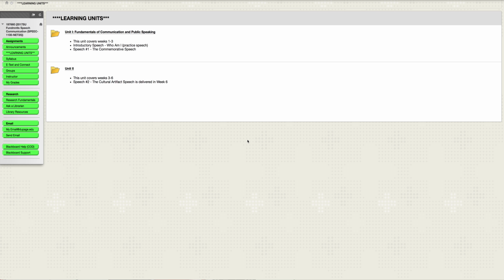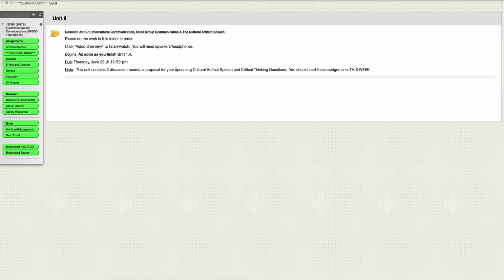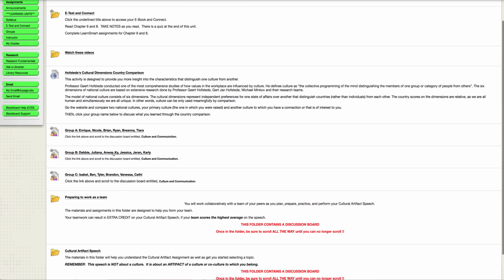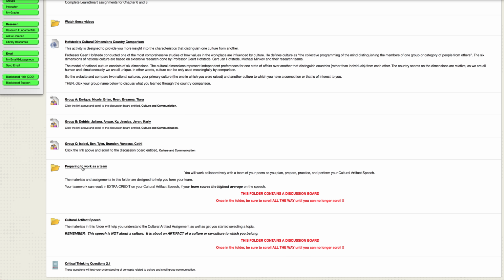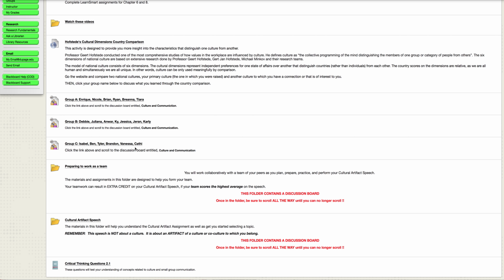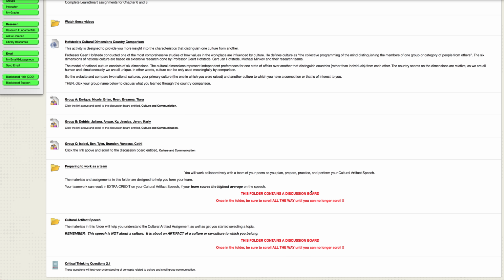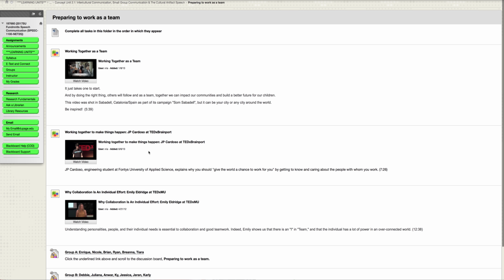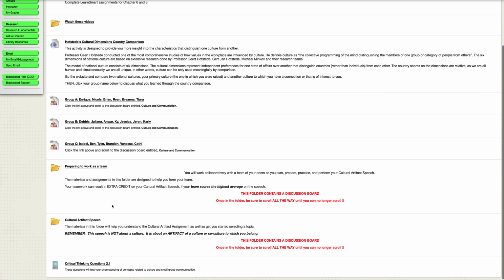Overview CU 2 1 (Summer 2017)